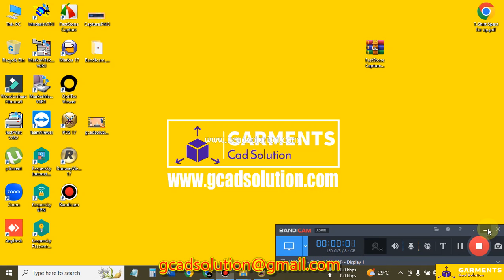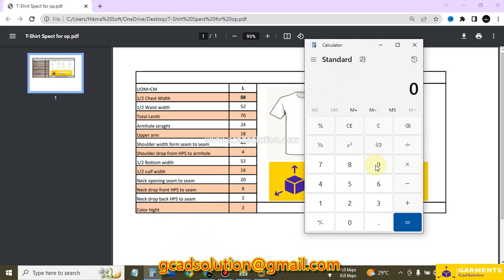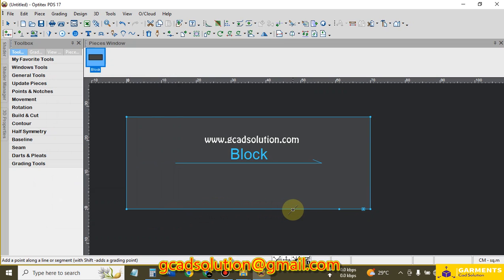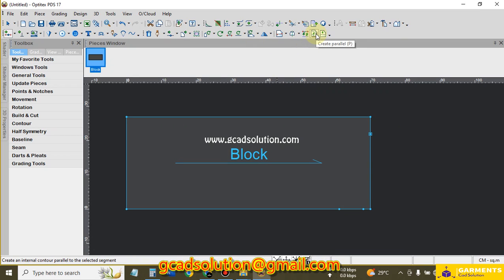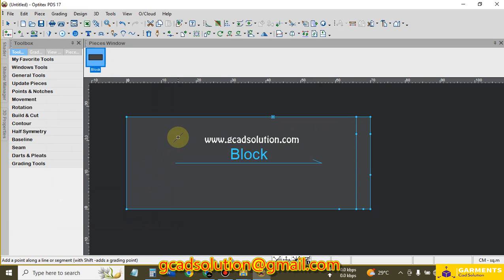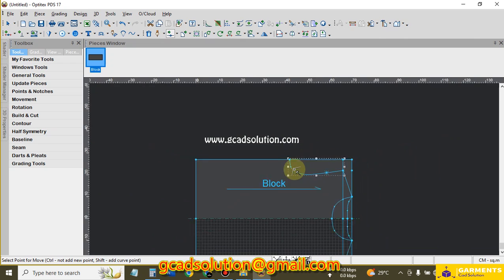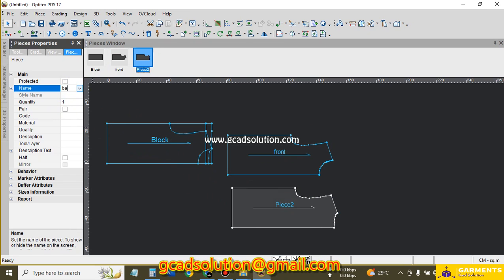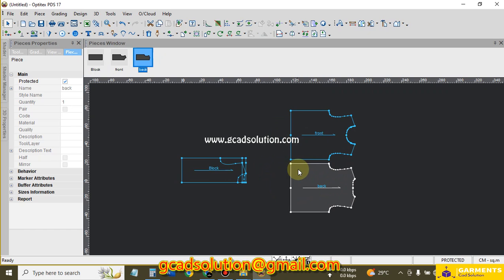How to make t-shirt Pattern using optitex software English tutorial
This video about: how to make t-shirt jacket shirt pattern in optitex software. Optitex tutorial English

About Us:
Garments Cad Solution is a leading pattern making and fashion design agency that provides 2D and 3D pattern-making solutions for the apparel industry. showcases their extensive range of services and their commitment to providing high-quality products to their clients.
At Garments Cad Solution, their team of experienced professionals is dedicated to creating patterns that are not only precise but also efficient, making the production process quicker and more cost-effective. The company offers a wide range of services, including pattern grading, marker making, sample development, and tech pack creation.
Pattern grading is a crucial step in the garment manufacturing process, and Garments Cad Solution offers top-notch grading services to ensure that each size of a garment fits well and looks great. Their grading experts use specialized software to create accurate patterns in a range of sizes, ensuring that each piece looks and feels the same, regardless of its size.
Marker making is another important aspect of the pattern-making process, and Garments Cad Solution is committed to providing its clients with the best possible markers. Their team of experts uses state-of-the-art software to create markers that are both efficient and cost-effective, allowing manufacturers to use their fabric more efficiently and save money in the long run.
Sample development is another service that Garments Cad Solution excels in. Their team of skilled designers creates high-quality samples that reflect the latest fashion trends and meet the specific needs of each client. They work closely with their clients to ensure that every detail is perfect, from the fabric and color to the finishing touches.
Tech pack creation is another crucial aspect of the garment manufacturing process, and Garments Cad Solution offers comprehensive tech pack creation services. Their tech packs include detailed information about each garment, including fabric and trim specifications, measurements, and construction details, ensuring that the production process runs smoothly and efficiently.
One of the most innovative services offered by Garments Cad Solution is their 3D pattern-making solutions. Using specialized software, their team of experts creates 3D patterns that allow designers and manufacturers to visualize the finished product before it is even produced. This helps to eliminate potential design flaws and allows for faster and more efficient production.
In conclusion, Garments Cad Solution is a premier pattern making and fashion design agency that provides a range of high-quality services to clients in the apparel industry. Their commitment to accuracy, efficiency, and innovation has made them a leader in their field, and their showcases their extensive range of services and their dedication to providing the best possible products to their clients.

Garment CAD Solutions offer professional pattern making training with Lectra, Gerber, Optitex, and Clo3D software. The training is conducted by experienced instructors, covering all aspects of pattern making, grading, and marker making. Upon completion, students will be equipped with the skills and knowledge to create professional-grade patterns and markers.

optitex tutorial,
optitex tutorial english,
optitex tutorial español,
optitex tutorial for beginners,
optitex tutorial 3d,
optitex tutorial pdf,
optitex marker tutorial,
optitex 3d tutorial in hindi,
optitex 3d tutorial bangla,
optitex 21 tutorial,
optitex 19 tutorial,
optitex beginner tutorial,
cad optitex,
tutorial de optitex en español,
tutorial de optitex,
optitex 15 tutorial español,
optitex 10 tutorial español,
optitex 17 tutorial español,
optitex 3d tutorial in tamil,
tutorial optitex indonesia,
learn optitex,
how to use optitex,
optitex pattern tutorial,
optitex software tutorial,
optitex tools tutorial,
optitex 15 tutorial,
optitex cad pattern,
optitex training,
optitex full,
optitex 17 tutorial,
optitex 11 tutorial,
optitex 10 tutorial,
optitex 3d tutorial,
optitex basic tutorial,
optitex 15,
optitex 15 3d,
optitex cad